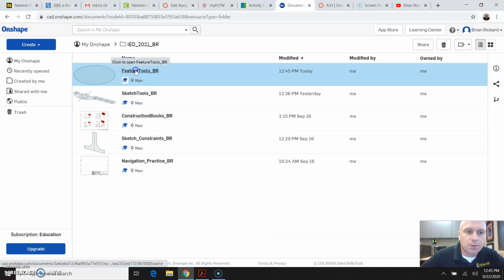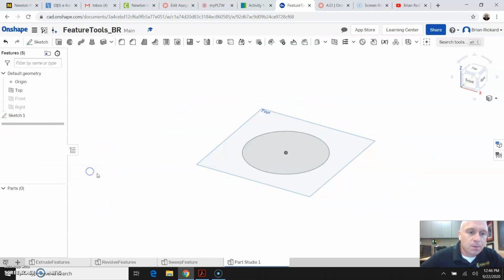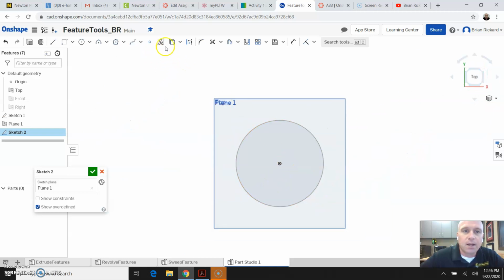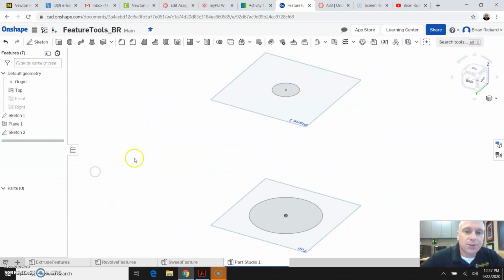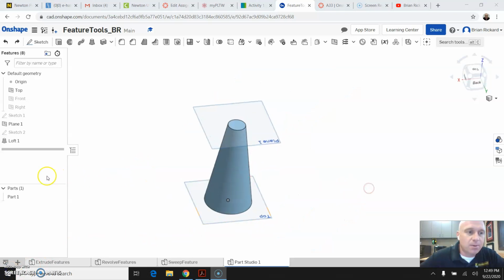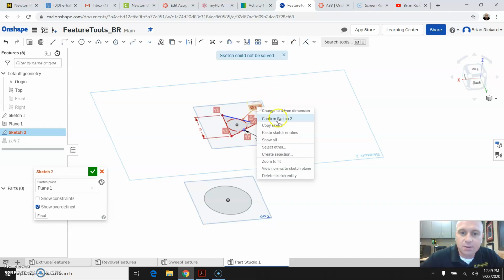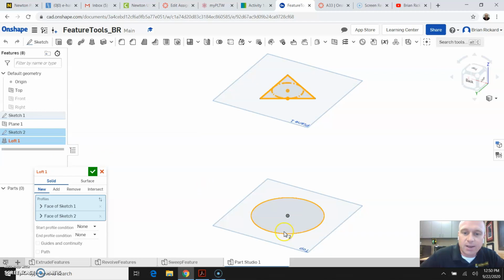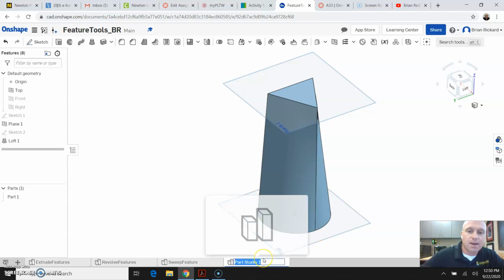Onshape | Loft Feature